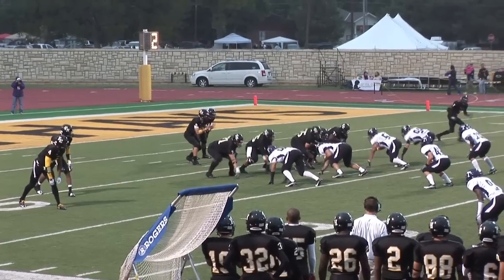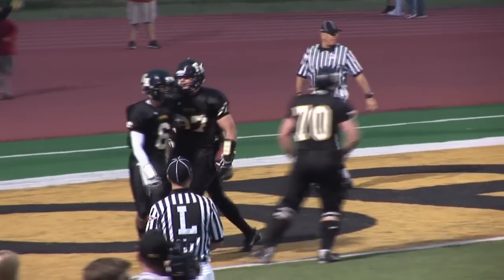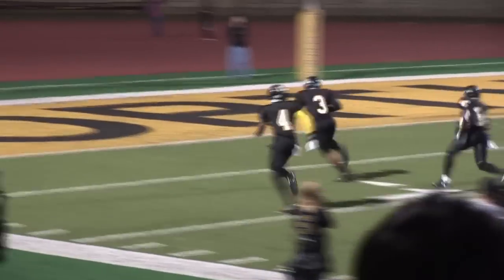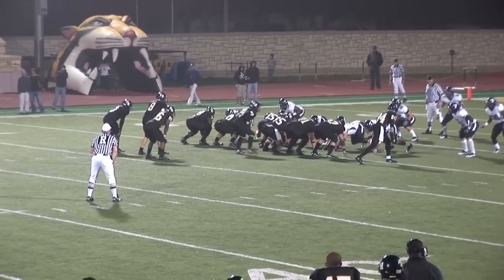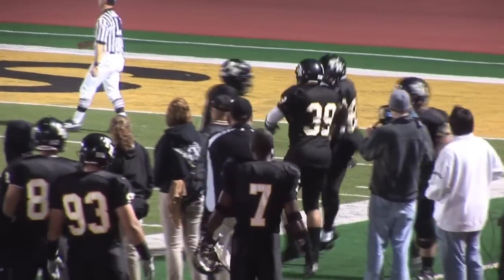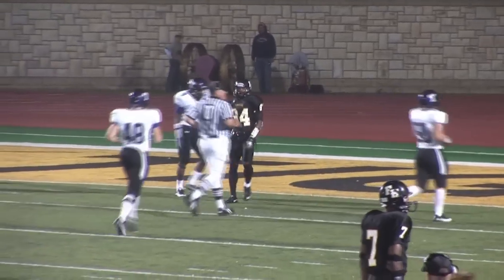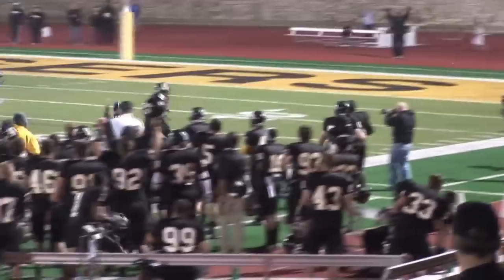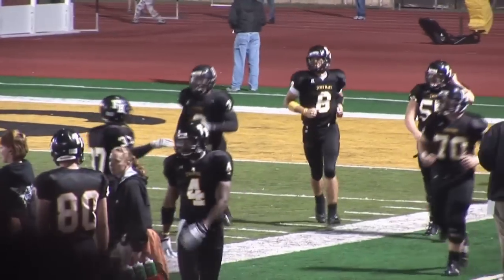FHSU vs. Truman University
The Fort Hays State football team hosted Truman on Saturday (Sept. 18) in Hays for the first game of MIAA play. The Tiger offense sputtered and struggled until midway through the fourth quarter, scoring three unanswered touchdowns to pull away for a 34-9 win. The Tigers move to 3-0 overall and 1-0 in the MIAA.